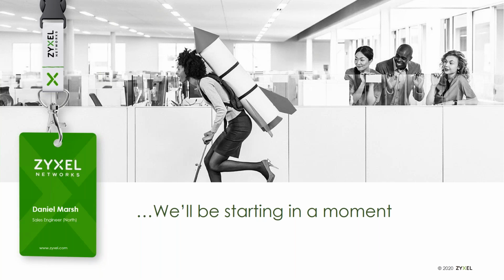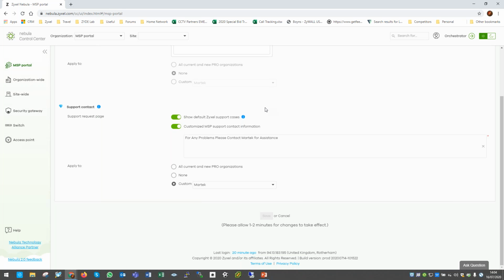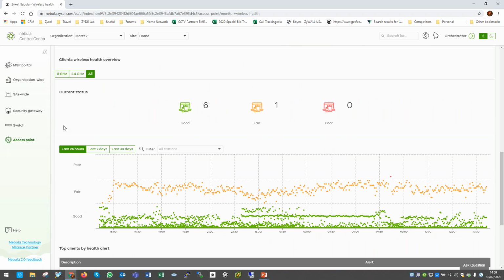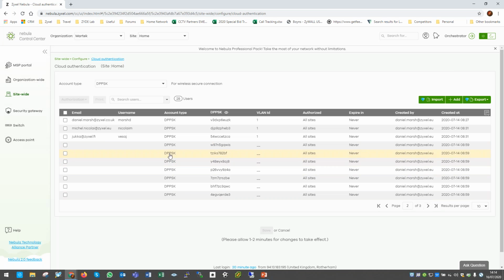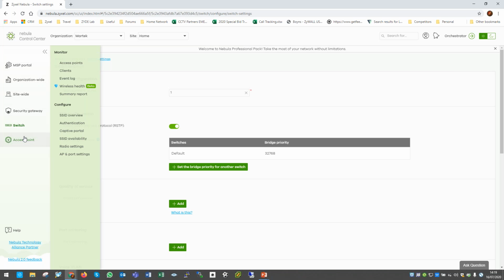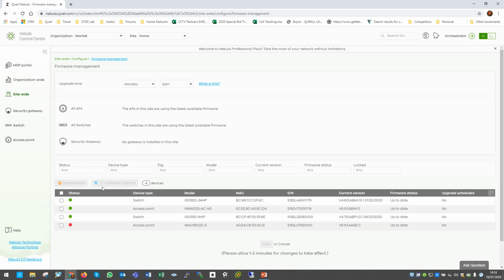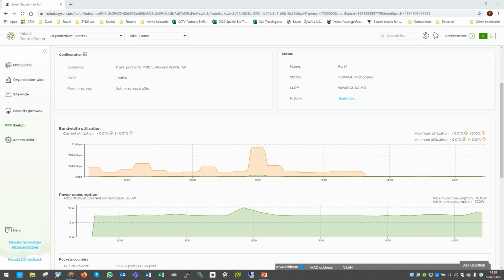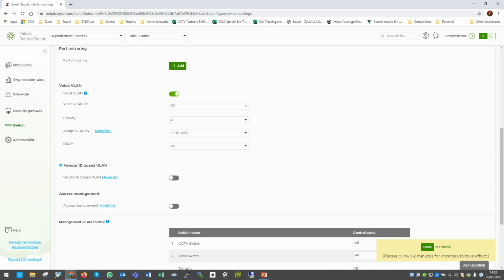How to become a strategic MSP partner with Nebula 16072020